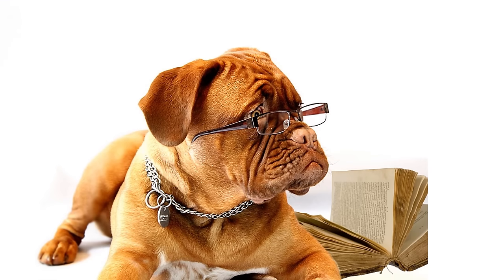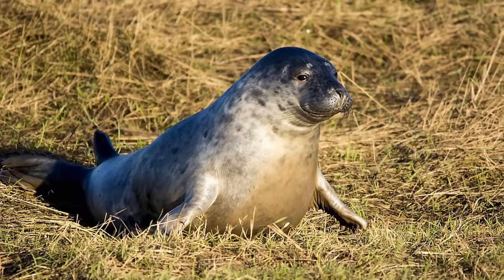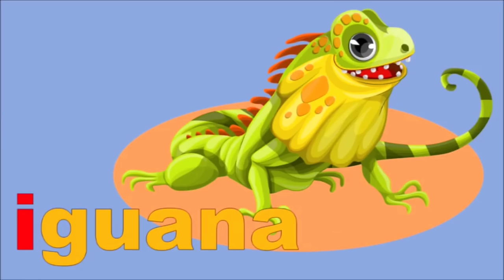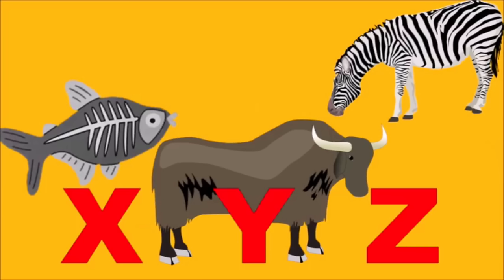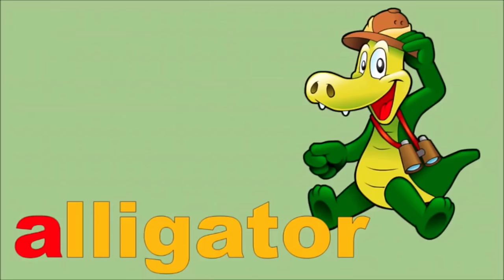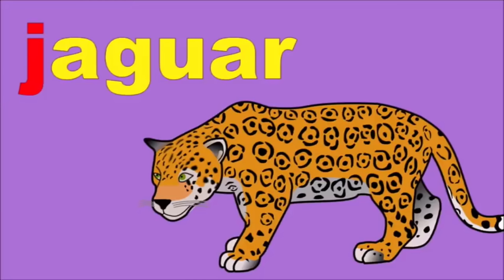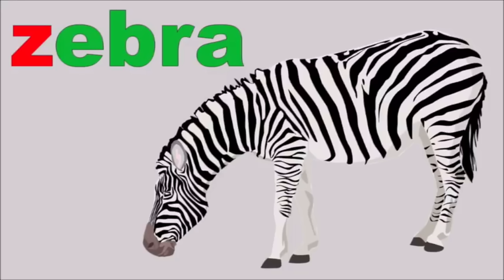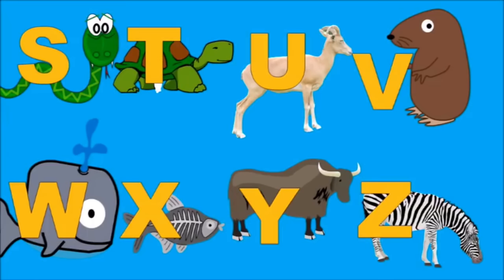Phonics Song Compilation of A-Z Animals| Kidzstation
This is a collection of phonics songs with a picture for each letter. This is designed to help children learn the sounds of the letters in the English alphabet.